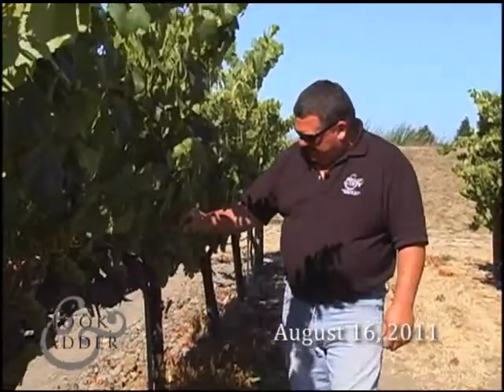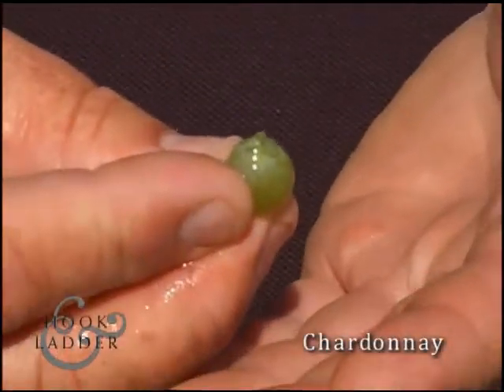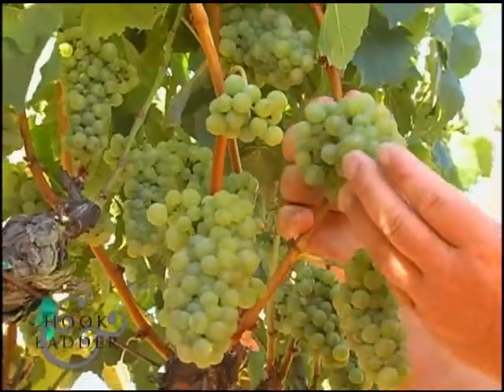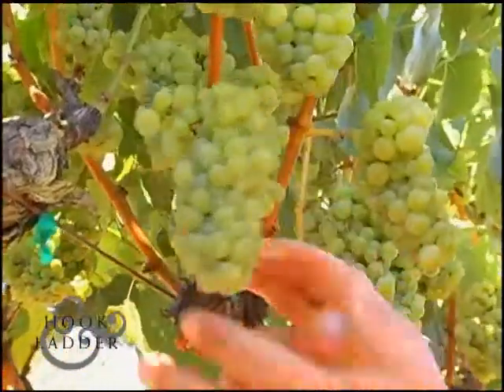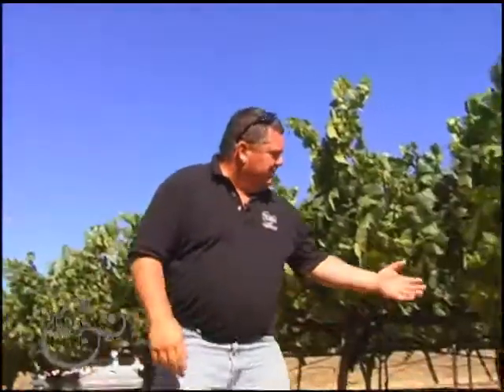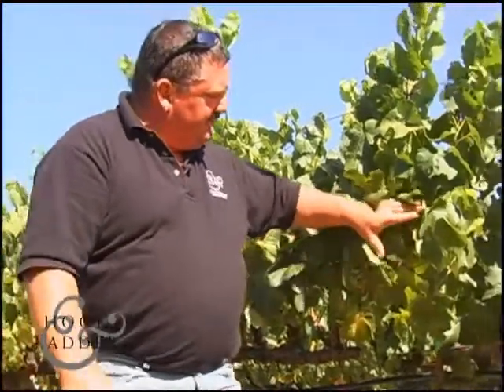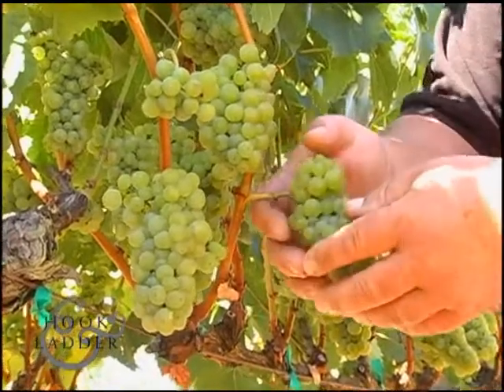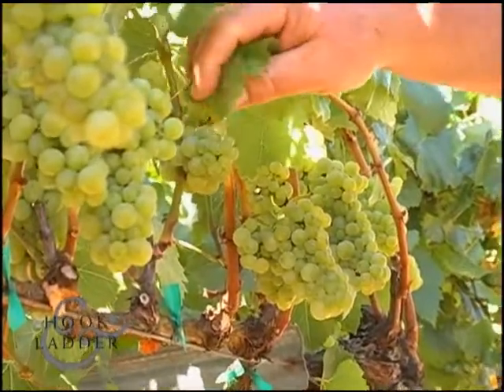Chardonnay Grapes as of August 16, 2011 I Hook and Ladder Winery I Sonoma County